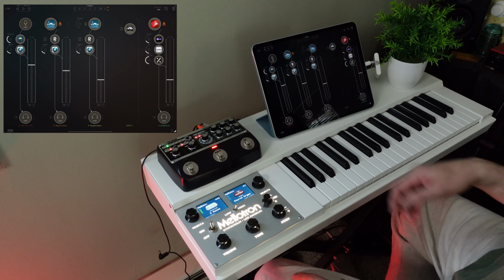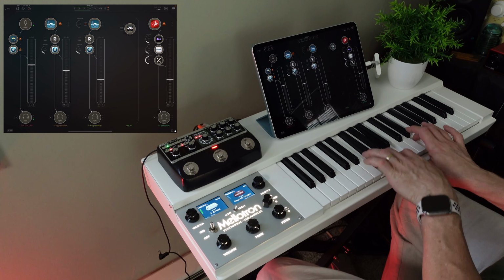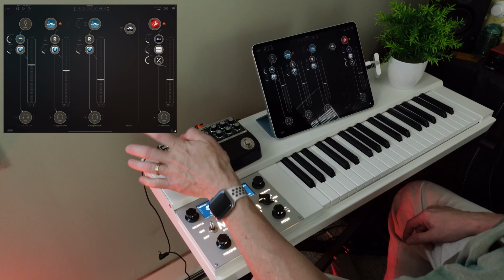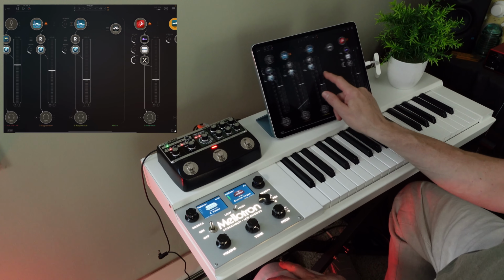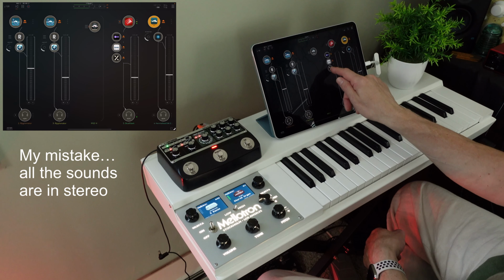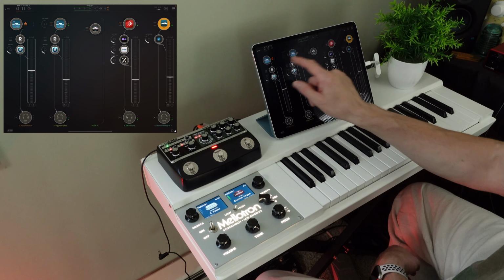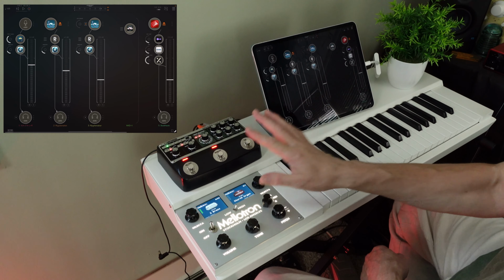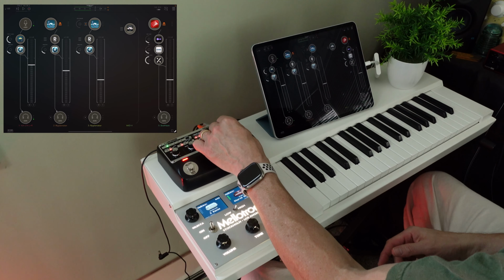Mellotron + iPad: Synthing and Grooving - BeatHawk, Hammerhead, Ripplemaker, Boss Space Echo RE-202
00:00 Intro and signal chain
01:04 Demo of the Mellotron sounds with and without effects
03:40 Demo of Ripplemaker, BeatHawk and Hammerhead
06:50 Bringing it all together
07:50 Quick Mellotron sound on sound example
09:17 The jam
16:33 Conclusions

I walk through how I integrate the Mellotron with the iPad for some additional synth lines and drums. This includes creating a Mellotron sound on sound loop with the Boss RE-202 as well as an overview on how I'm using Bram Bos' Ripplemaker and Hammerhead, and BeatHawk, for synths and drums, all in AUM.

The Mellotron sounds for the loop and leads are Church Organ from the MkI and 2 Saxes, 2 Brass, and 8 Voice Choir from the M400.

The signal chain: Mellotron M4000D Mini—Boss volume pedal—Boss RE-202—Universal Audio Volt 276 interface—iPad Pro (2022)

Produced with an iPad Pro
Written and recorded by Jonathan Block

Some of the gear I use:
…and a whole lot more effects apps from Audio Damage, Ruismaker, Bleass, FAC, AudioThing and Eventide, among others